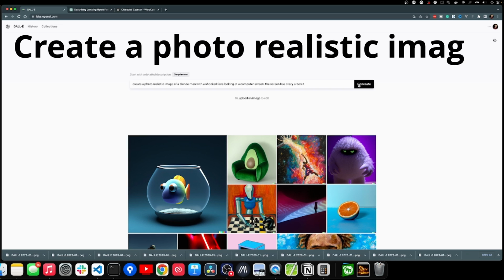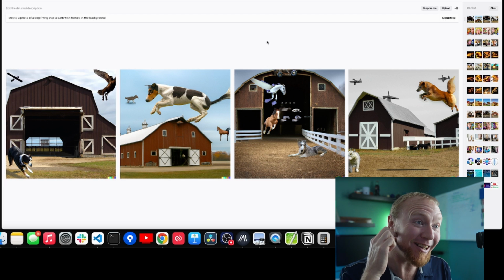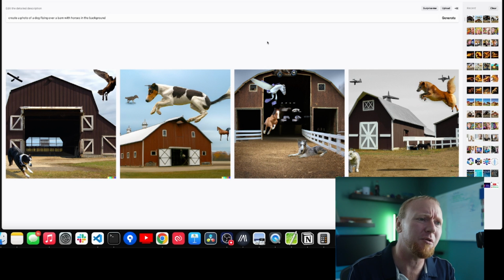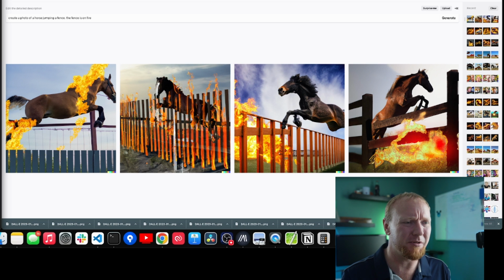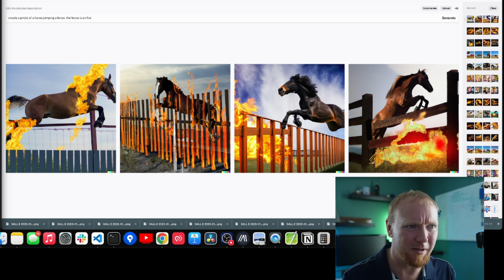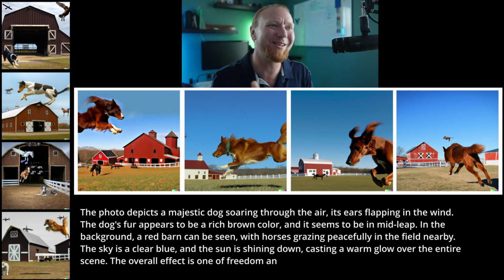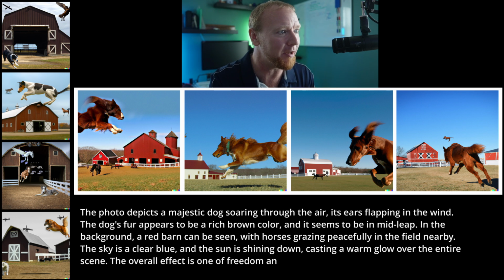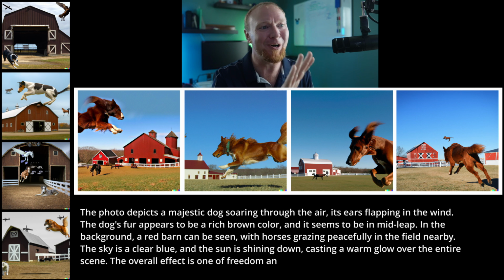Two AIs better than One? DALL E + ChatGPT = 🔥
In this video, we explore the question of whether a longer and more detailed description can lead to better results when using AI art generators like DALLE-2. DALLE-2 is an AI art generator that can take a human-written description of a picture and attempt to create it. We know that the more detailed a description is, the more accurate the generated photos become.

To test this, we decided to use another AI tool called Chat GPT. Chat GPT is known for taking small descriptions and turning them into much more detailed and sometimes better written versions. So, we thought, what if we combined the two?

We started by writing three relatively short, but descriptive descriptions of photos that we wanted DALLE-2 to create. These descriptions were: "create a photo realistic image of a blonde man with a shocked face looking at a computer screen. the screen has crazy art on it", "create a photo of a dog flying over a barn with horses in the background", and "create a photo of a horse jumping a fence. the fence is on fire".

Next, we gave these short descriptions to DALLE-2 to see what it would create as a control. Then, we took these descriptions and gave them to Chat GPT, asking it to write much longer and more detailed descriptions of the same photos. We then gave these longer descriptions to DALLE-2 to see if it would create better photos.

The results were quite surprising. The photos created from the longer and more detailed descriptions generated by Chat GPT were significantly more realistic and detailed. They captured the essence of the scenes described in a much more accurate way. This experiment shows that providing more detailed and specific descriptions to AI art generators can lead to better and more realistic results.

In conclusion, we learned that if a picture is worth a thousand words, then a thousand-word description can indeed make a better picture. By using tools like Chat GPT to expand on the descriptions we give to AI art generators like DALLE-2, we can create much more realistic and detailed images. We encourage you to try this out for yourself and see the difference it makes!